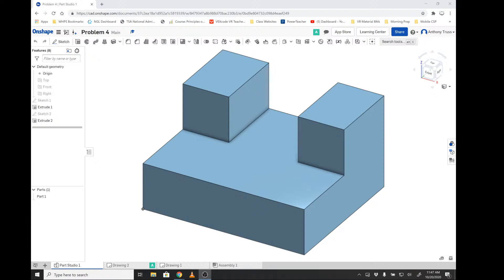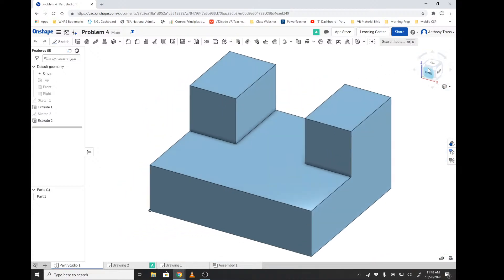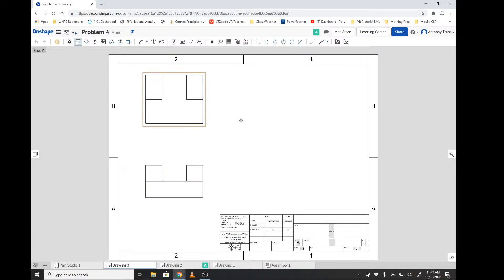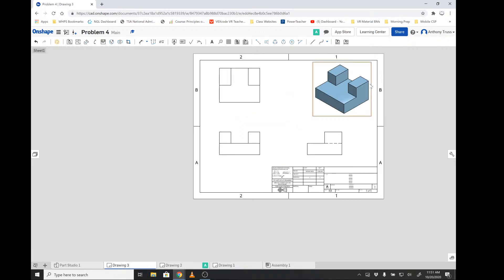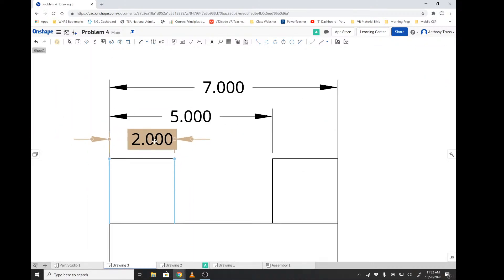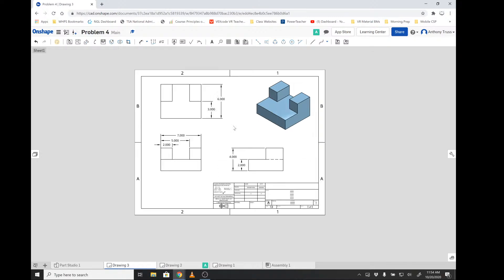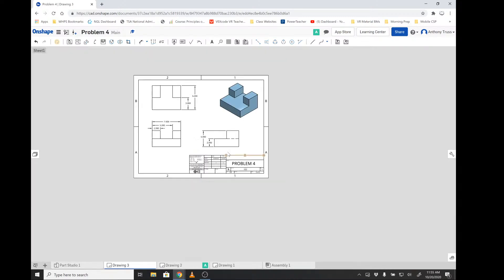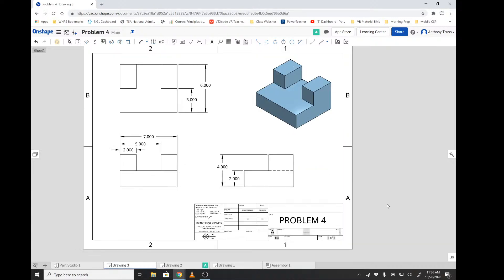OnShape - Orthographic Drawing - Problem 4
Creation of an Orthographic Drawing
3rd Angle Projection